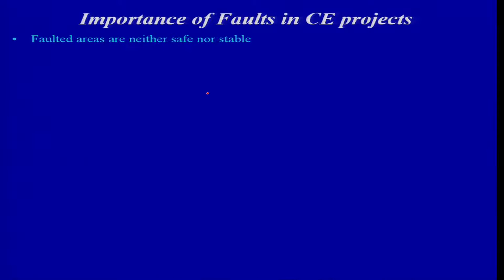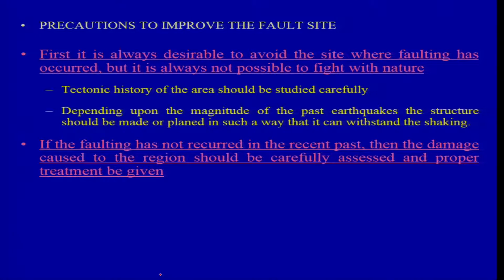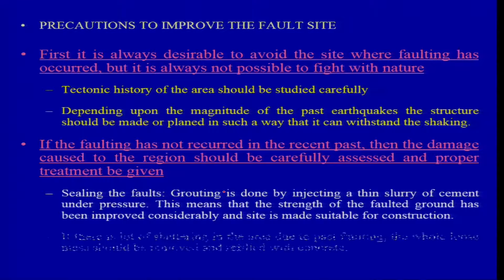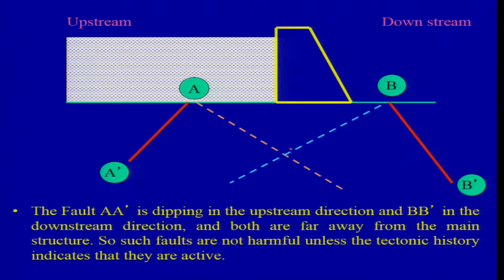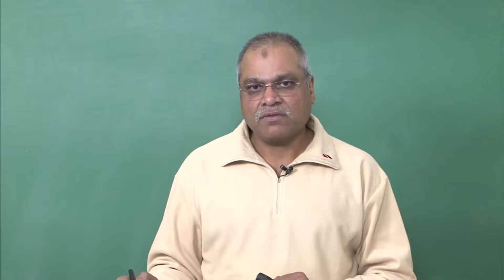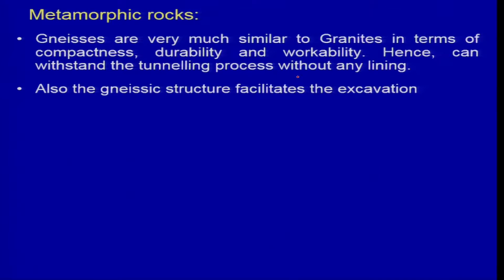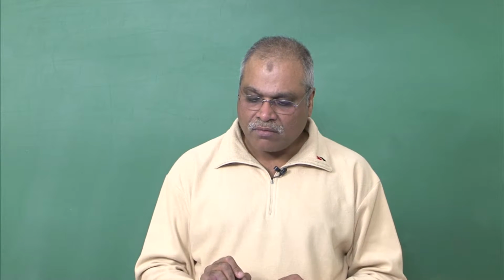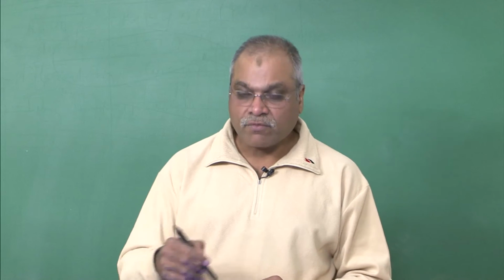Civil Engineering applications - geological considerations in dams, tunnels (Part-2)